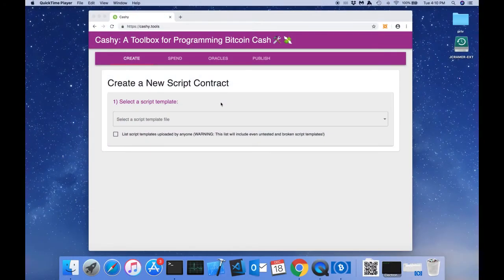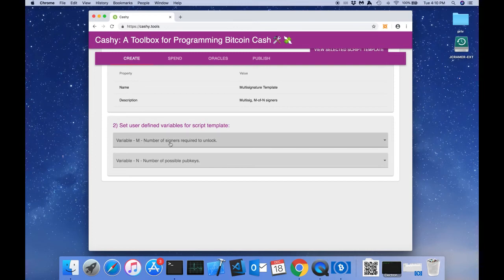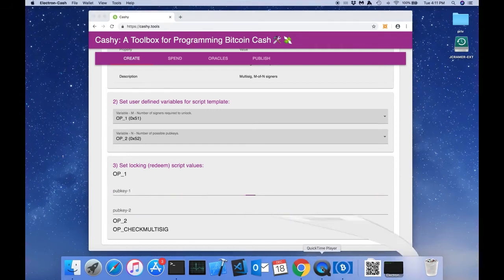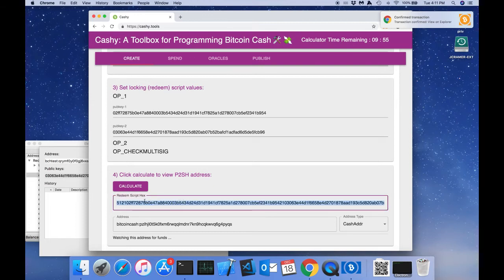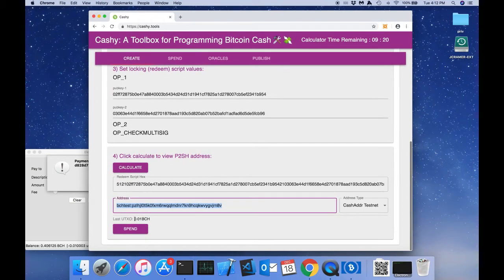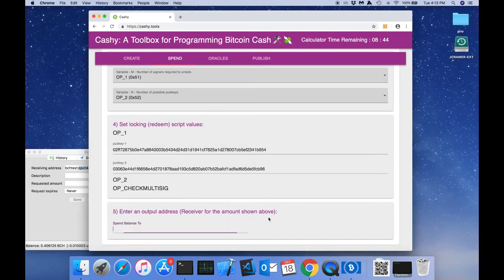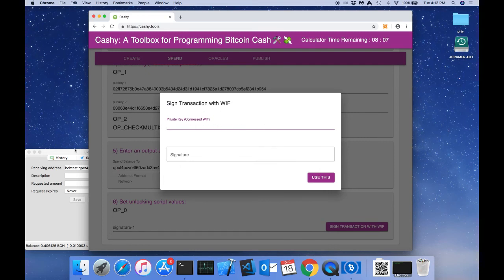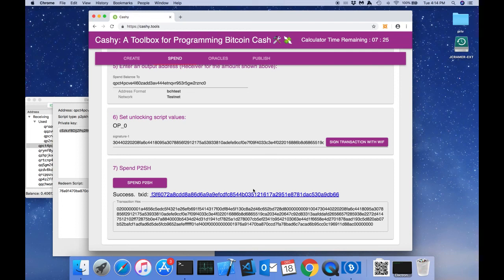Cashy: Part 1 - An Introduction to Cashy with a Multisignature Contract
This video provides a brief introduction to the Cashy web application for Bitcoin Cash.

Even this trivial example can be useful as multiple parties need to agree on the correct P2SH address to use in a multisignature contract.  website to independently validate the multi-sig address has been calculated properly for their contract agreement.

Future videos will demonstrate the various features that Cashy is has to offer.

What Else Cashy can do?
   * Validates New Script Template Files
   * Interacts with Oracle APIs for Trusted 3rd Party Data Sources
   * Works with Timelocks for OP_CLTV and OP_CSV
   * Creates Data Signatures for OP_CHECKDATASIG
   * Creates Transaction Signatures for OP_CHECKSIG
   * Creates sha256 from UTF-8 string or Hex data
   * Creates hash160 from UTF-8 string or Hex data
   * Creates Hex from UTF-8 string
   * Can have loops using “script-repeat” feature

qph8dx72pzdtwjxtcwd8a64cf89rm237l5z0pq5hua